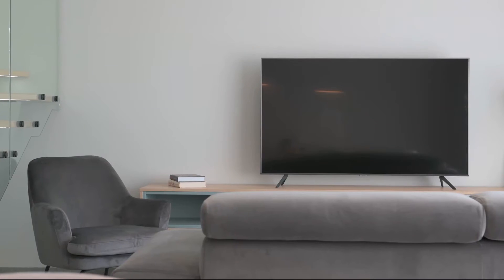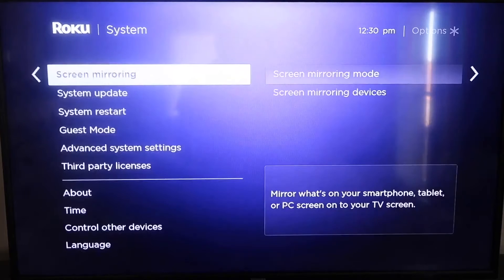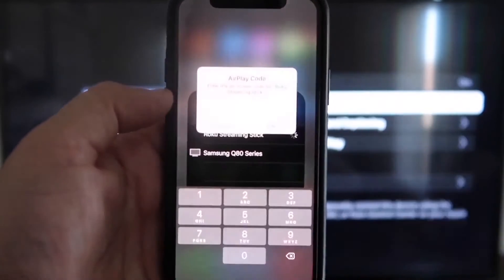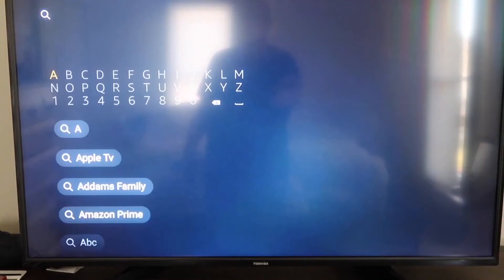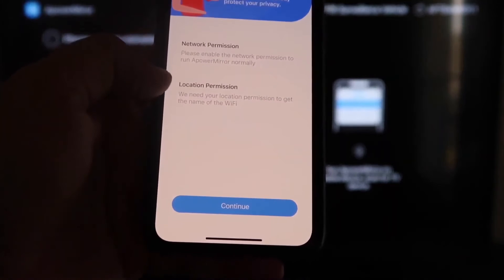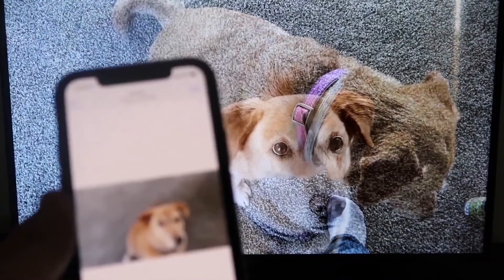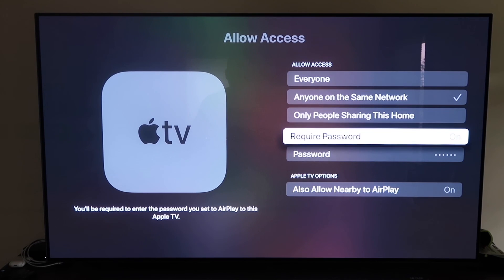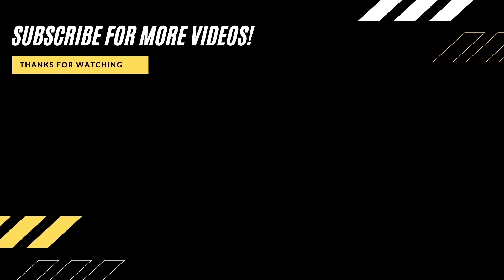Screen Mirror iPhone to Sharp TV - 3 Different Methods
Here are 3 different ways that you can screen mirror your iPhone to a Sharp TV.